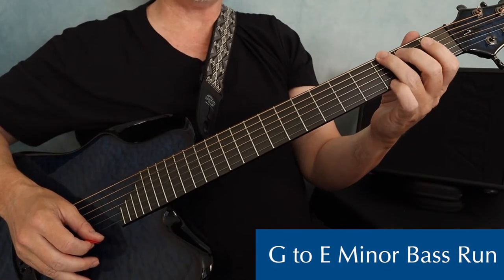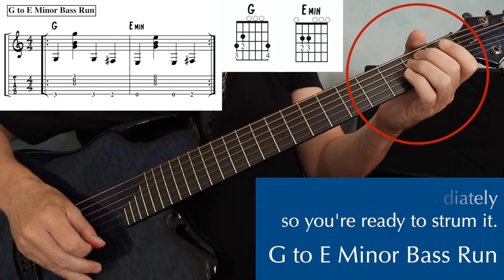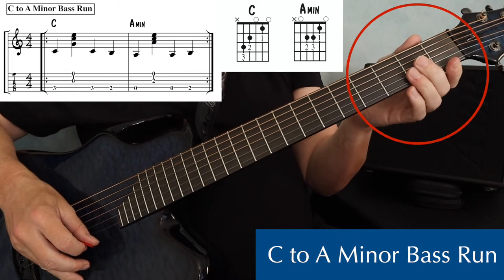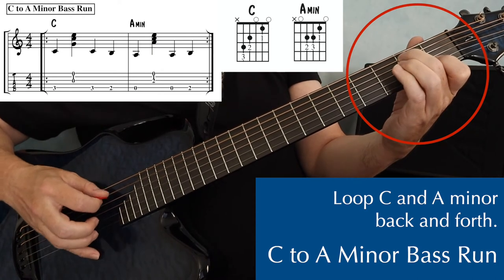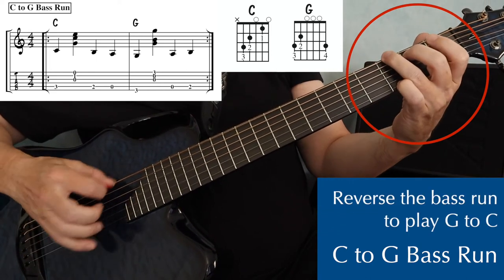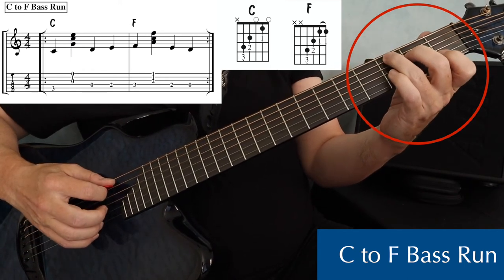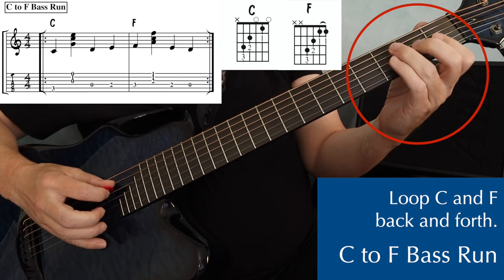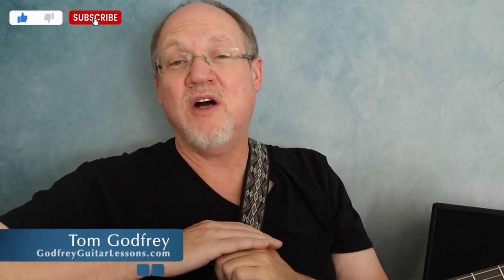How to Play Bass Runs on Guitar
Bass runs are an easy, effective way for guitar players to connect two chords with a short bass line. Whether you’re strumming or playing fingerstyle, as long as your comping pattern includes individual bass notes, you can add bass runs to make any chord progression sound better. In this lesson, I’ll show you four bass runs you can start play right away, and I’ll play through the chorus of This Land Is Your Land so you can see how bass runs are used in a song. Examples and exercises include both TAB and standard music notation.

Guitar books to take you from beginner to advanced. Start with Melody Guitar Book 1 and Rhythm Guitar Book 1.

Time Stamps
0:00 Intro
0:06 G to E minor Run
2:54 C to A minor Run
4:57 Free Downloads
5:19 C to G Run
7:23 C to F Run
9:42 This Land Is Your Land Example
6:27 Wrap-Up